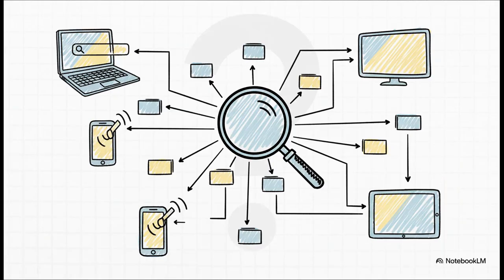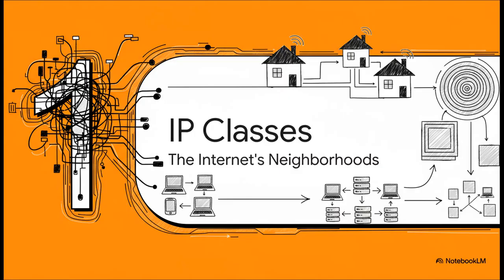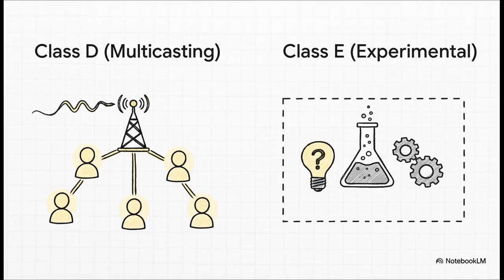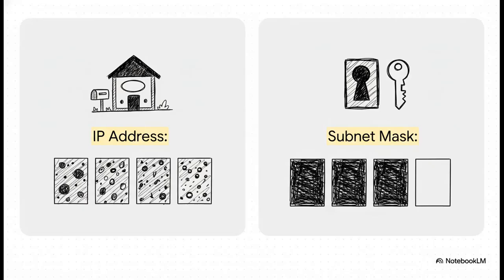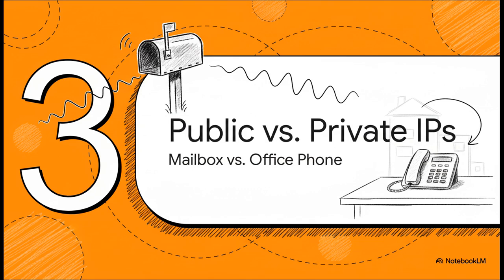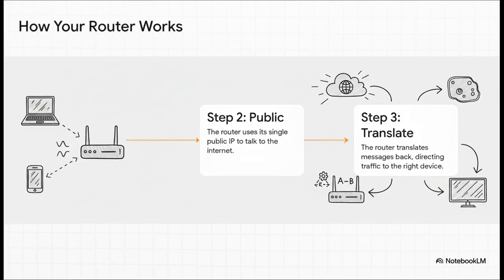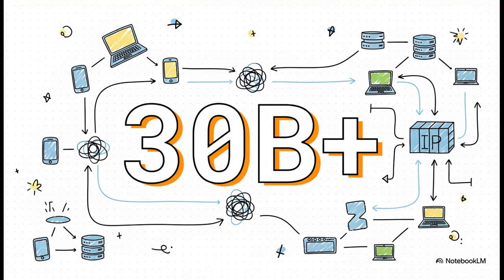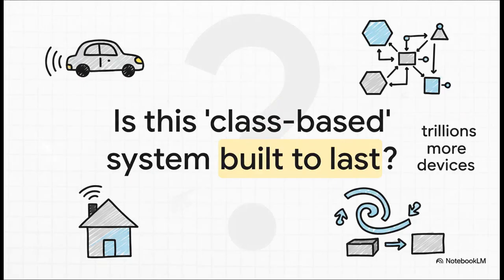IP address | your Digital Home Address